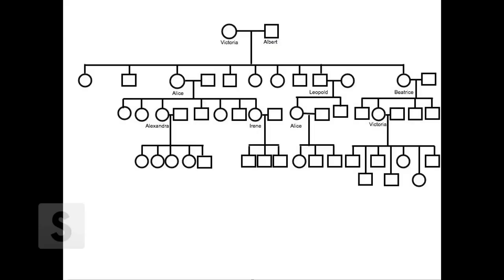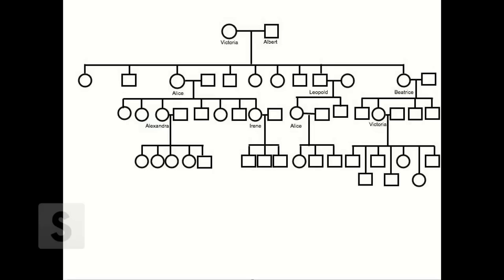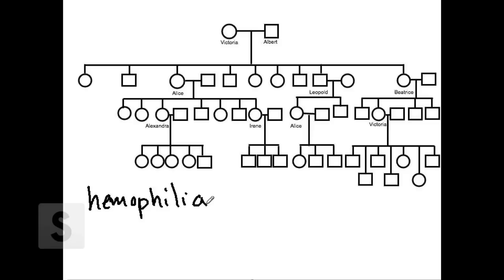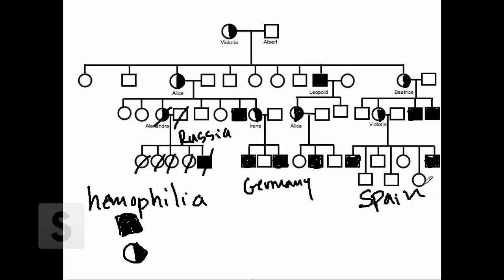Saylor.org BIO305: Lynn Carpenter's "Your Pedigree"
This video is a lecture used in BIO305 as part of our Biology area of study

List of Openly Licensed / Public Domain Assets Used: